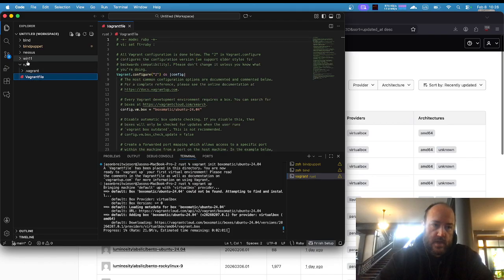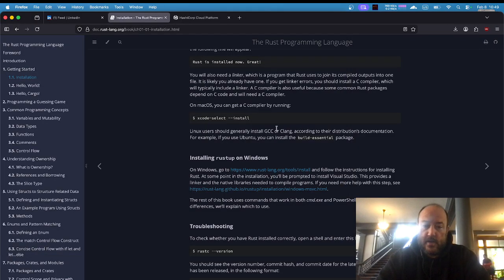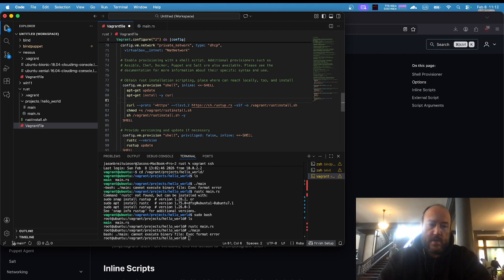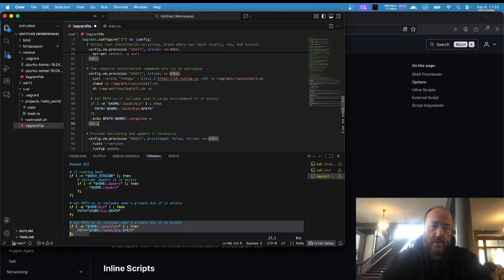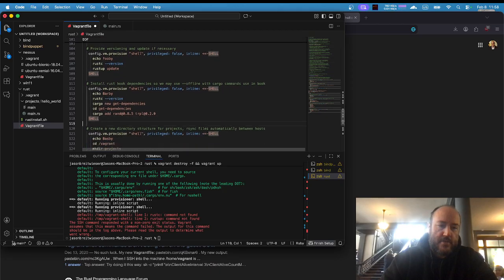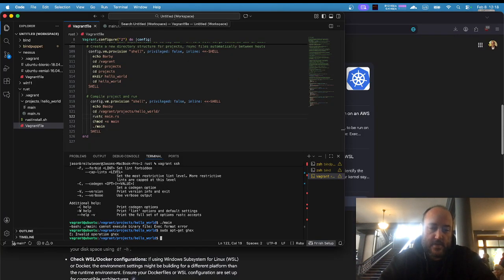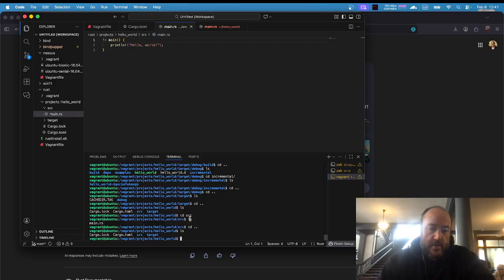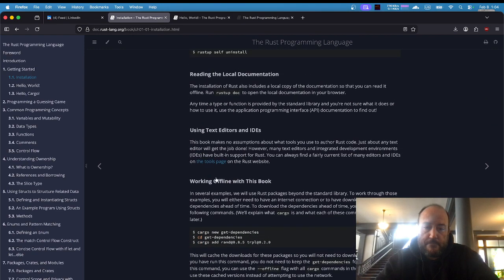Midnight Hax! - Rust 3dition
- Fail at installation and compilation of rust. Perhaps this could be called failing with style?